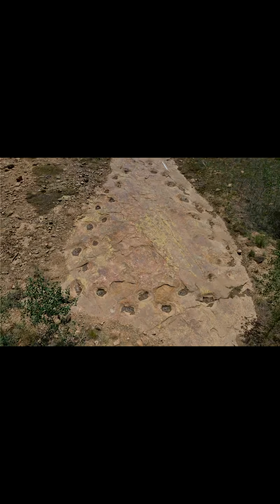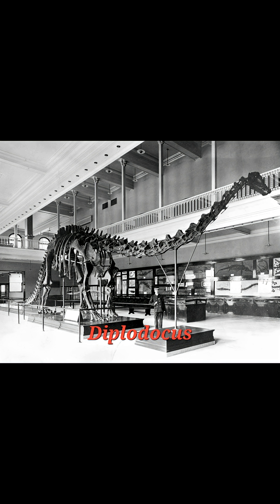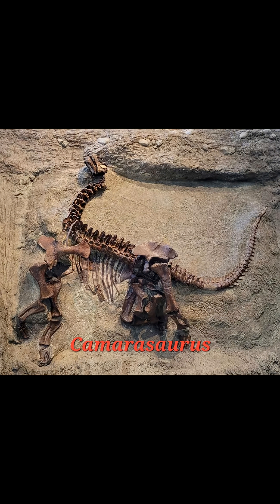Massive sauropod dinosaur tracks in West Gold Hill, Colorado